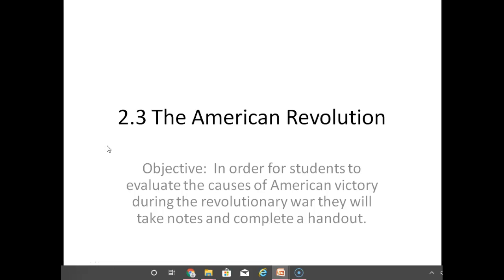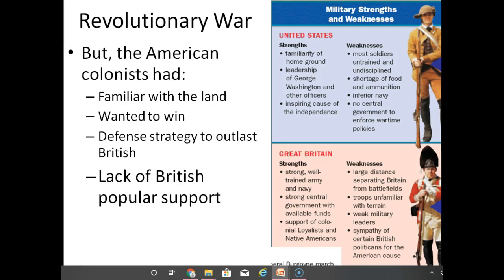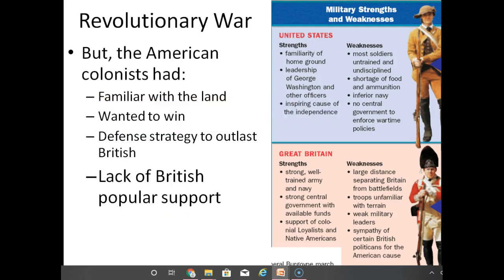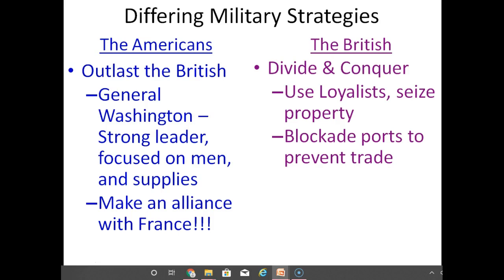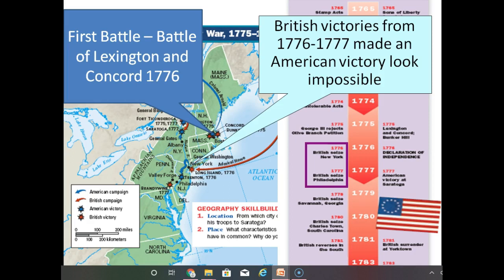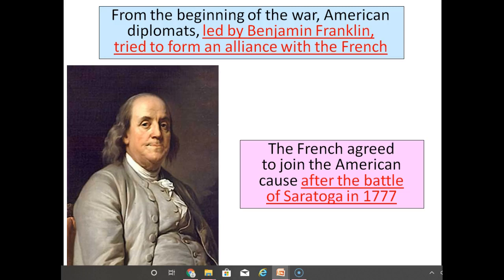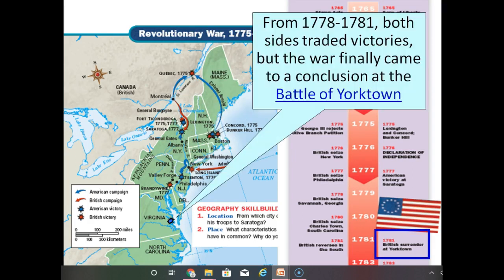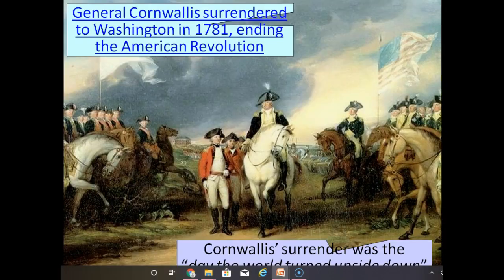2.3 The American Revolution